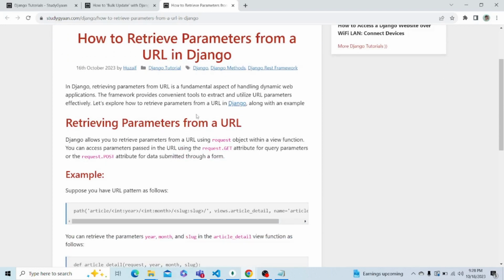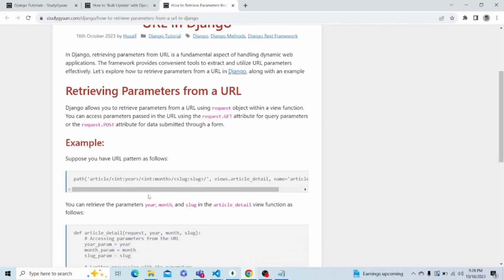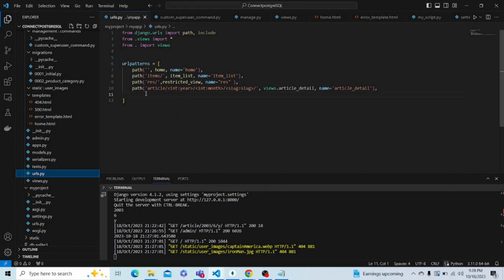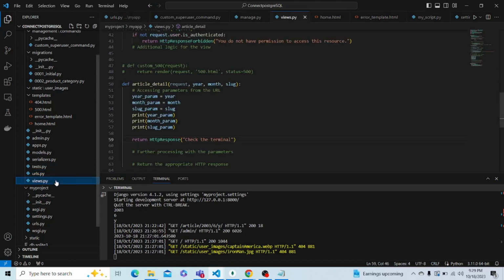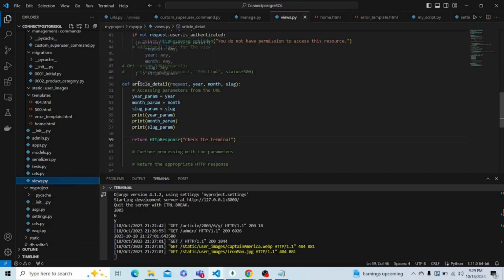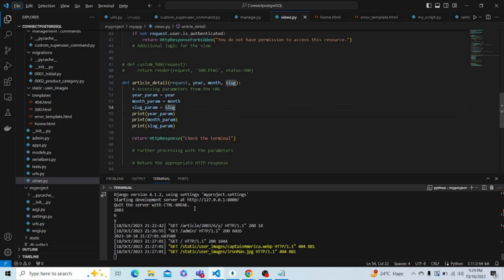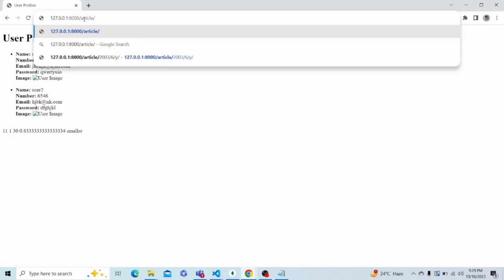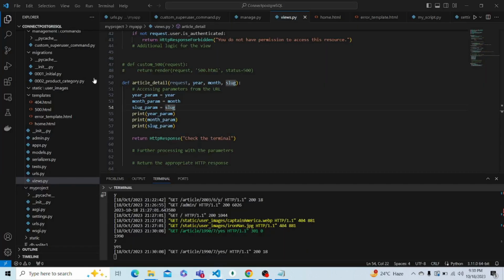How to Retrieve Parameters from a URL in Django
Learn how to efficiently extract and use URL parameters in your Django applications! This tutorial guides you through retrieving and handling parameters from URLs, empowering you to enhance your Django project's functionality.

Video Created By Krish